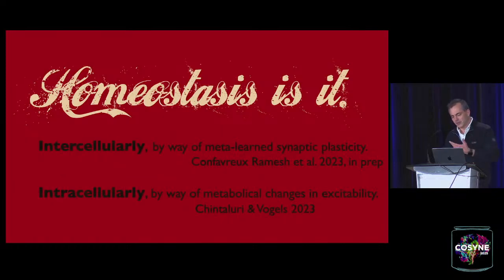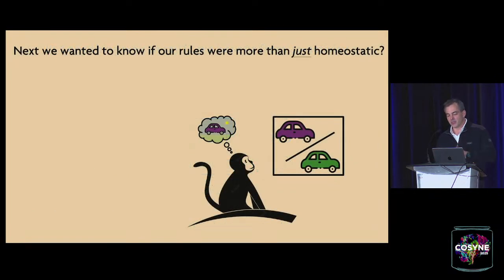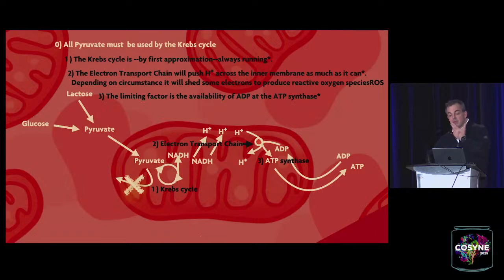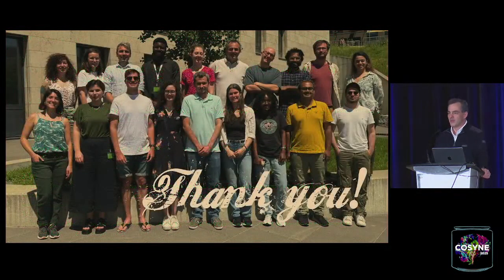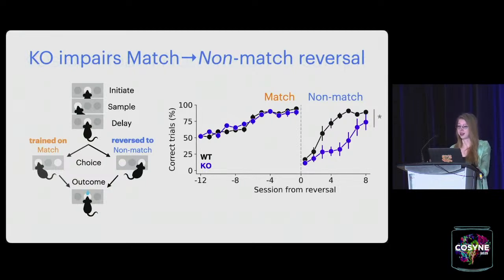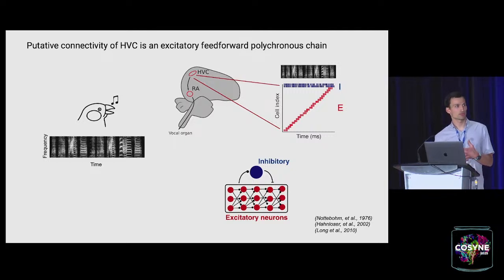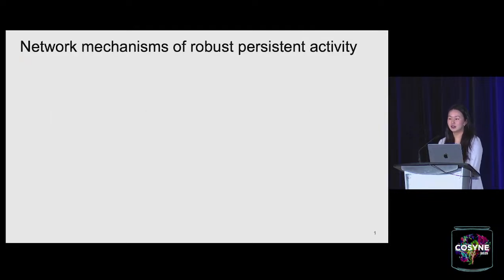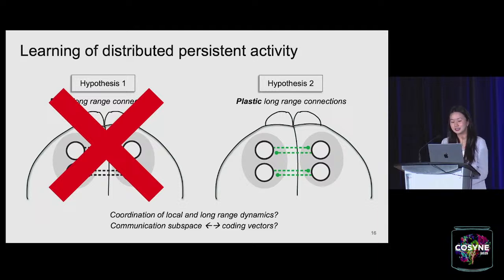COSYNE 2025 Session 3: Learning and plasticity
Session chair: Lea Duncker

10:45 (Invited) Homeostasis of plasticity and metabolism gives rise to neural function Tim Vogels

11:30 Facilitating insights: the role of short-term plasticity in flexible behavior. Chloe Le Moing, Alex Sonneborn, Anna Bowman, Milana Krush, Atheir Abbas, Skyler Jackman

11:45 Discovering plasticity rules that organize and maintain neural circuits. David Bell, Alison Duffy, Adrienne Fairhall

12:00 Emergence of robust persistent activity in premotor cortex across learning. Catherine Wang, Taiga Abe, Shaul Druckmann, Nuo Li